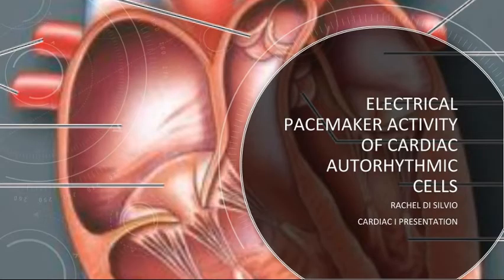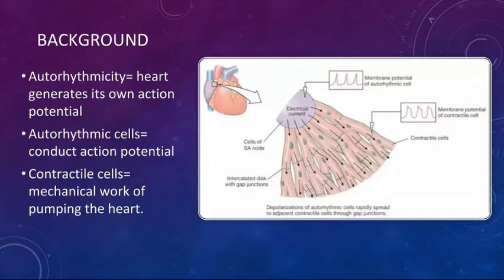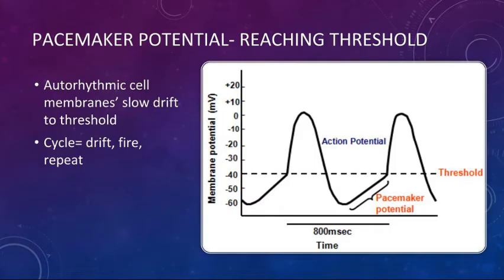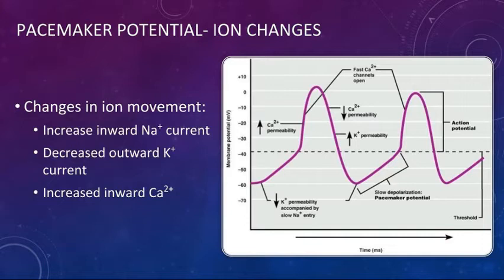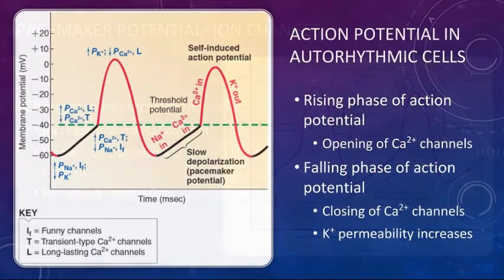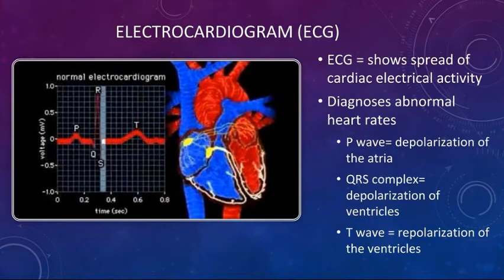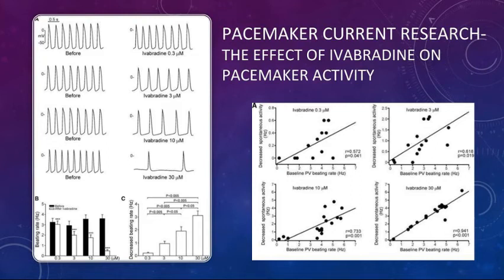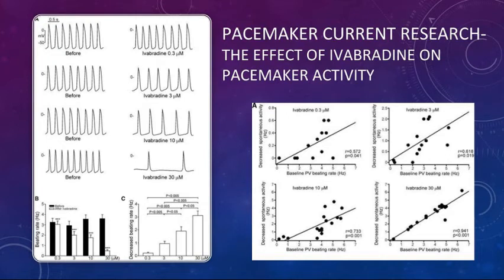Cardiac 1 Presentation_R Di Silvio